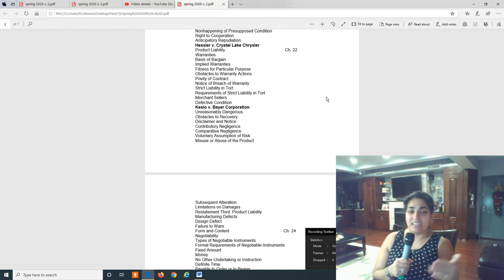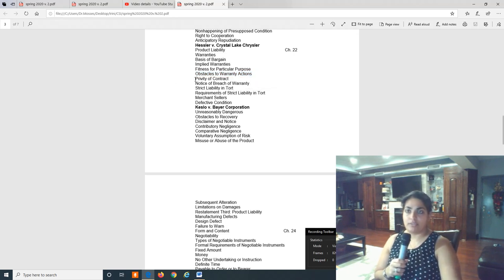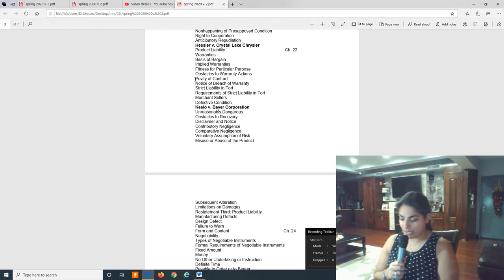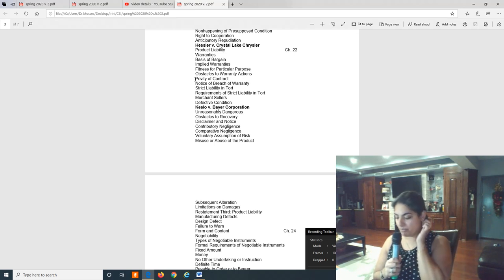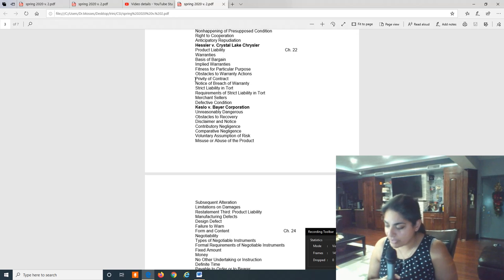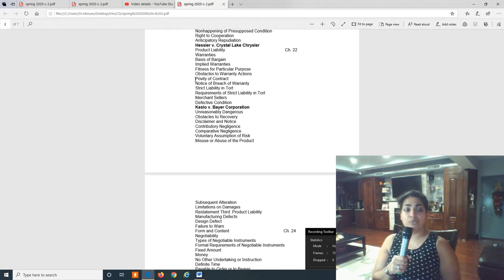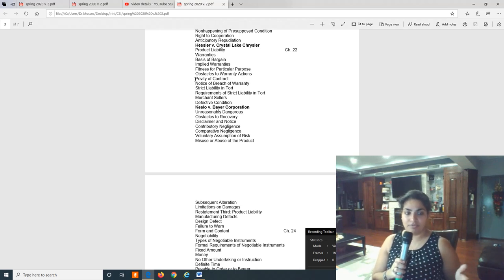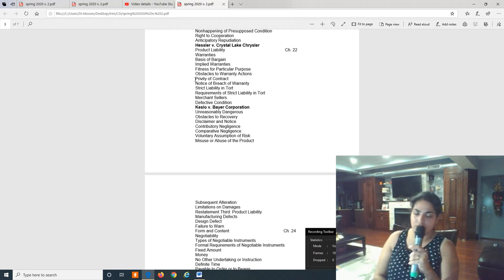Chapter 22 Business Law 160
Business Law 160 - Professor Irini Bekhit